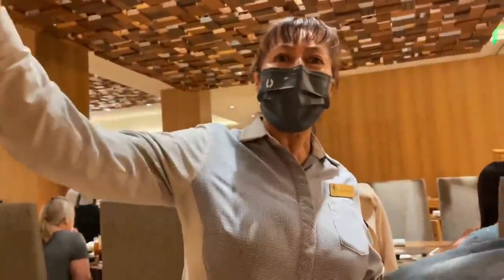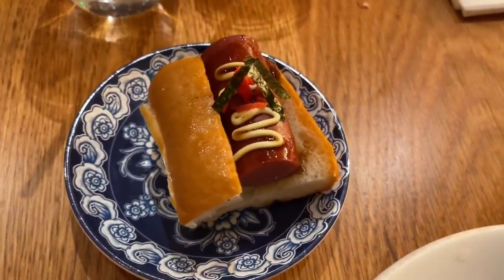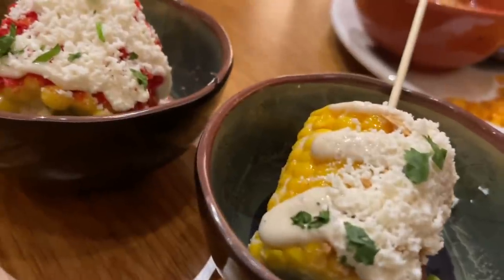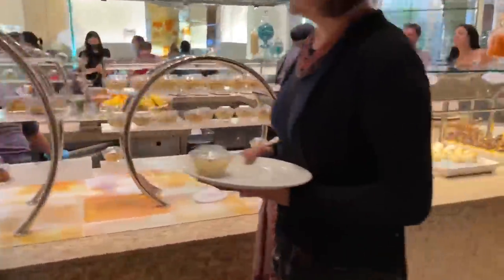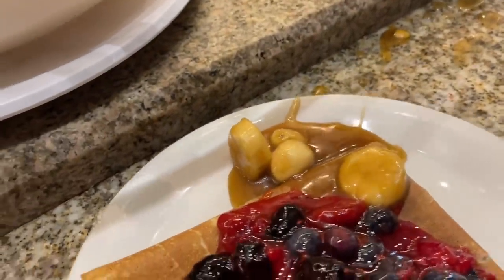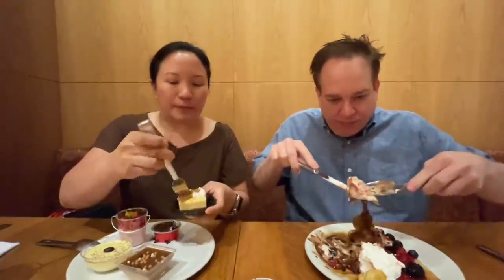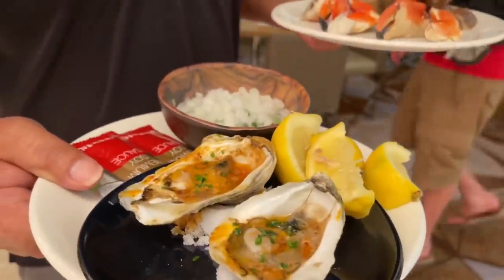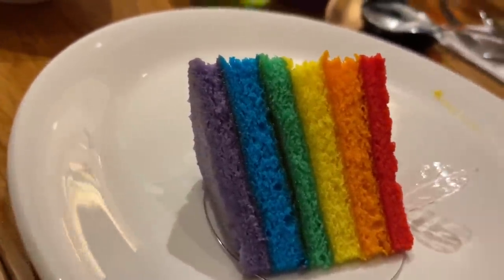Caesars Buffet ALL YOU CAN EAT SEAFOOD Bacchanal Buffet Las Vegas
The best buffet in Las Vegas the newly renovated Caesars buffet the Bacchanal Buffet reopens with new menu items like grilled baby octopus, chipotle bourbon barbecue oysters, duck carnitas quesadillas and coconut-carrot gazpacho, dim sum carts serving Japanese hot dogs and lobster bisque, and Asian choices including Japanese, Chinese, Filipino, Indonesian, Laotian, Thai, Korean and Vietnamese. The best seafood buffet items at Caesars Palace Las Vegas include lobster claws, scallops on the half shell and snow crab legs, and rare meats like American wagyu steamship, grilled quail and even a suckling pig. In this Bacchanal Buffet tour, we try as much seafood as we can in the 90-minute time limit. This is the Caesars Palace Bacchanal Buffet, and it may just be the best buffet in Vegas.

Bacchanal Buffet
Caesars Palace Hotel and Casino
3570 Las Vegas Blvd. S.

We Ate Seafood, Prime Steak & Stone Crab at Joe's Seafood, Prime Steak & Stone Crab Las Vegas

Gordon Ramsay Hell's Kitchen Las Vegas Luxury Lunch! What's on the Menu That's Not Beef Wellington?